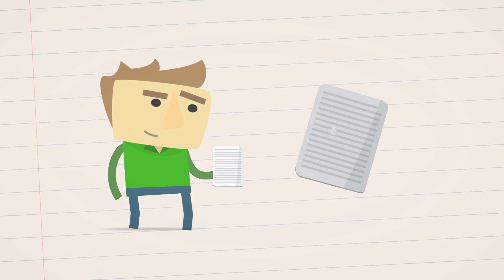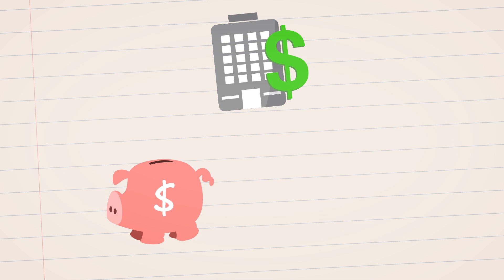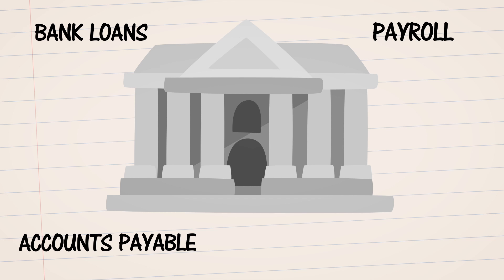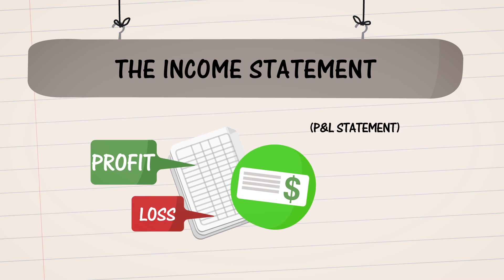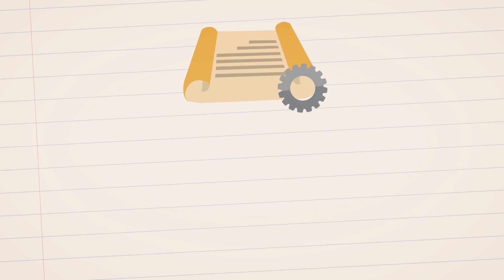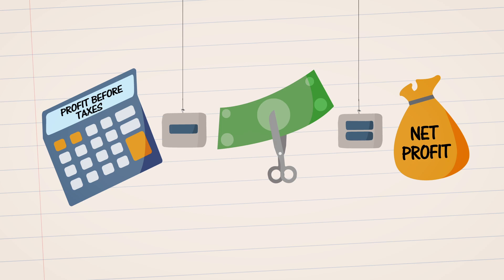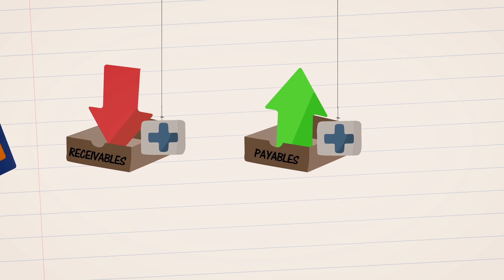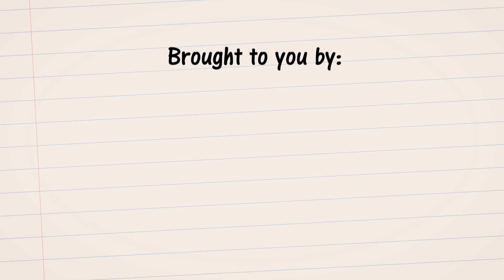The ABCs of Stock Valuation (2/3) - Reading Financial Statements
Introducing the TradeHero Academy with over 45 videos to learn stock trading from. The TradeHero Academy will contain 3 main series divided into 5 categories:

1.3 Other Financial Products - Coming Soon!

ONLY AVAILABLE IN THE TRADEHERO APP!

2.3 Economic Indicators-Coming Soon!

3.3 Financial Ratio Shortcuts-Coming Soon!

4. Behavioural Analysis & Market Timing
4.1 Basics of market timing-Coming Soon!
4.2 Trend & Moving averages-Coming Soon!
4.3 Price & volume-Coming Soon!

5. Making Your First Trade
5.1 Capital allocation-Coming Soon!
5.2 Position-sizing strategies-Coming Soon!
5.3 Placing a trade-Coming Soon!

DOWNLOAD THE TRADEHERO APP TO BE ABLE TO VIEW ALL THE VIDEOS!